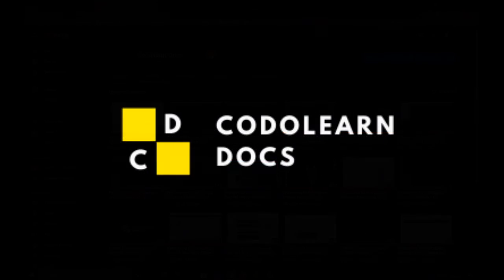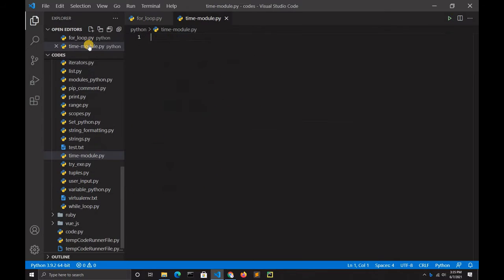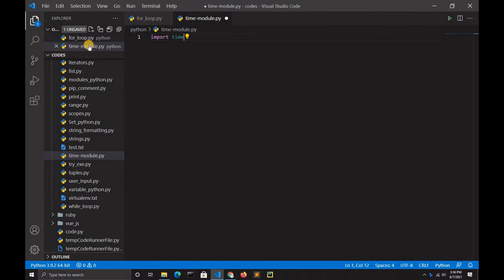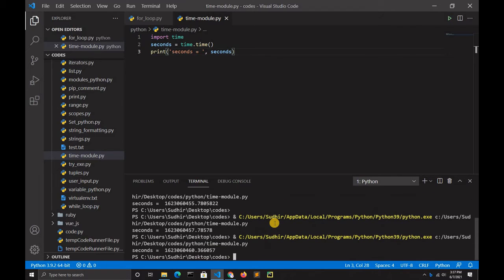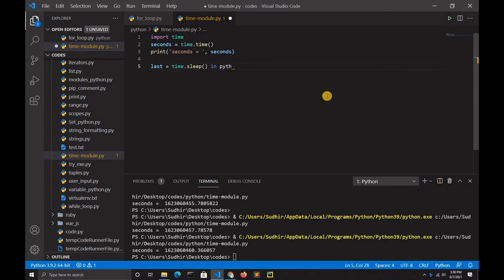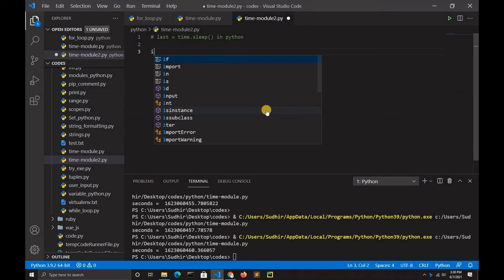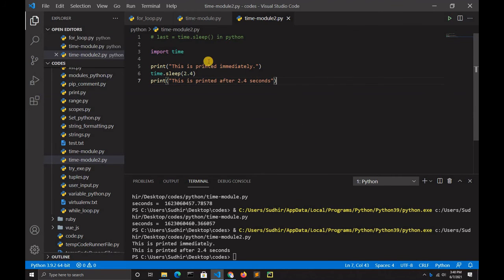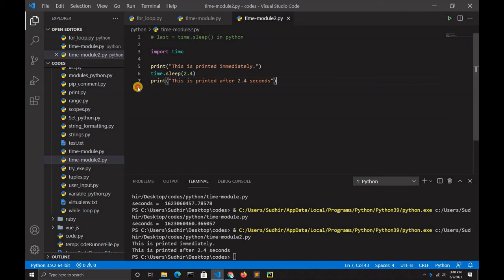Python End To End Course Tutorial | Time Module In Python Programming #41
Guys In This Video You Gonna Learn About Time Module In Python Programming in python